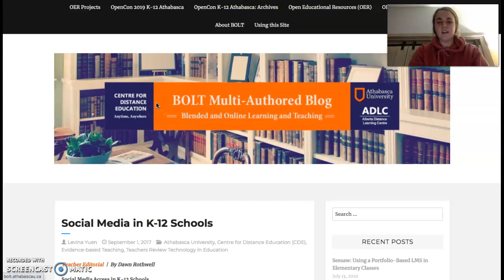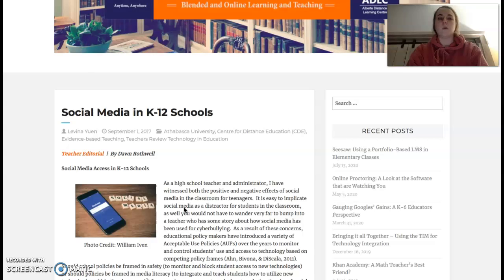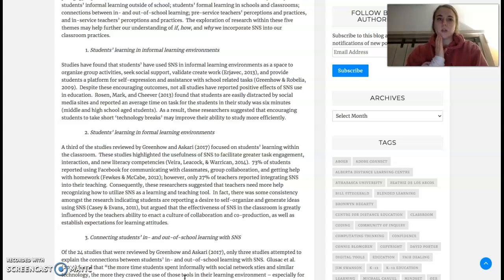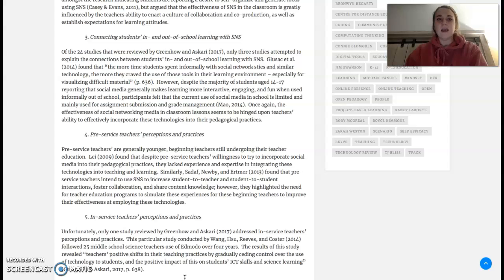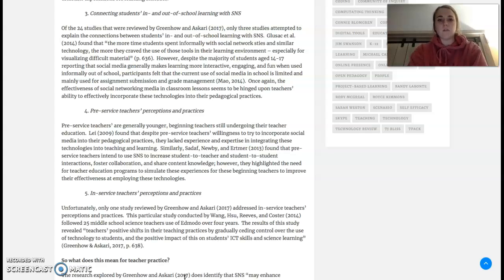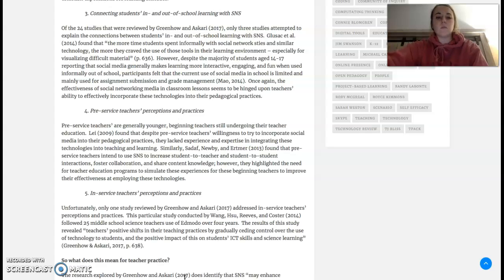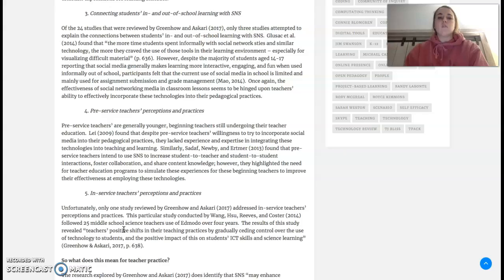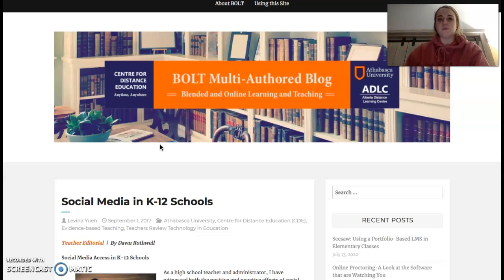Social Media and Assessment